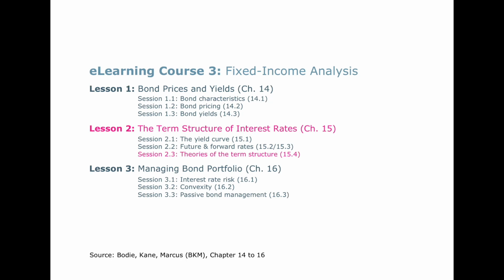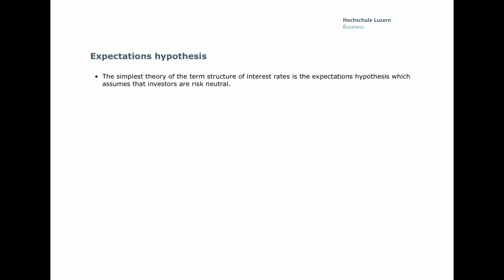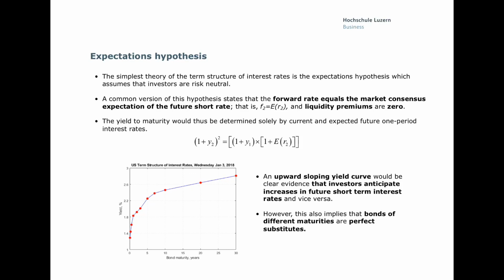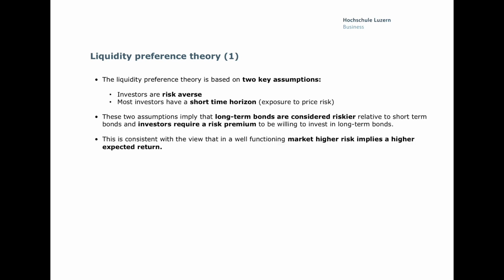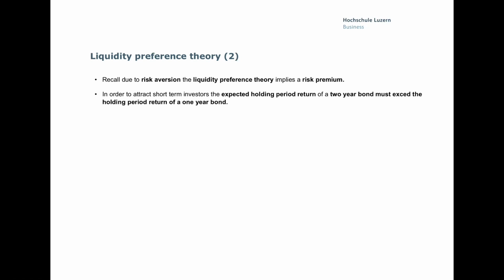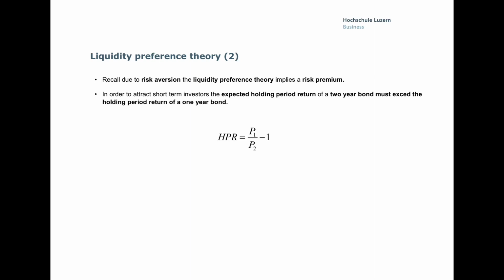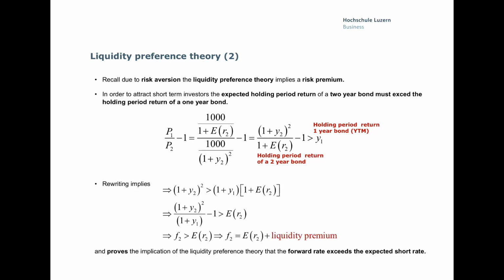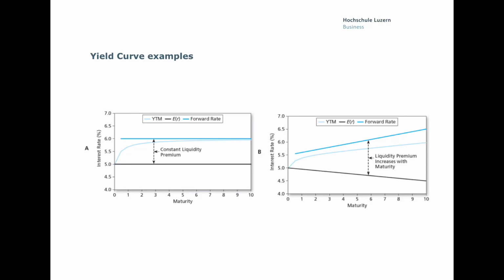Course 3 Lesson 2 Session 3